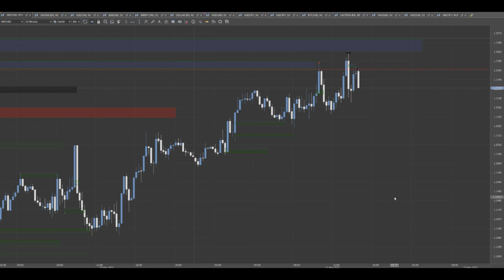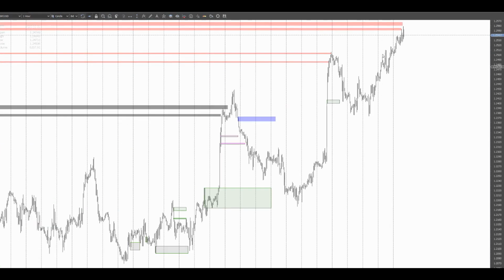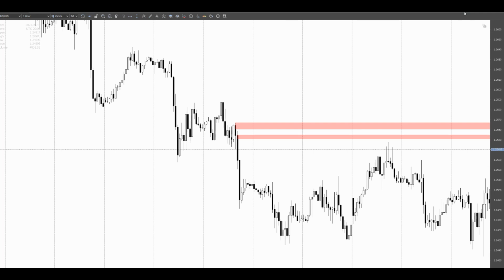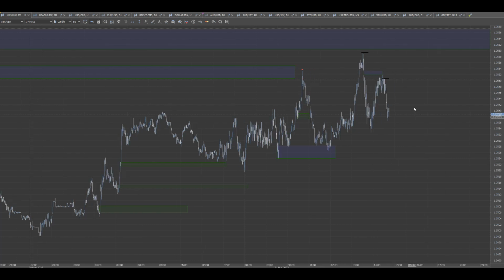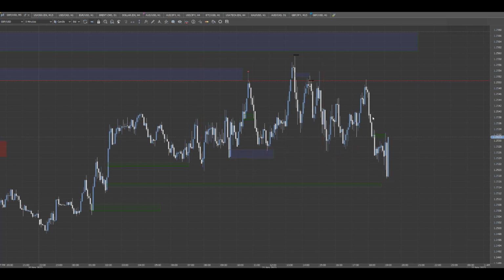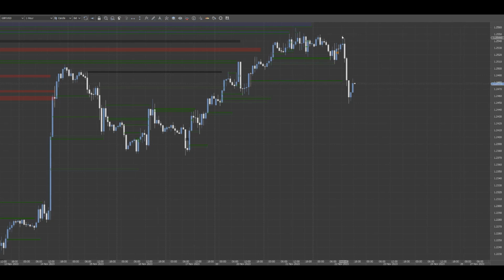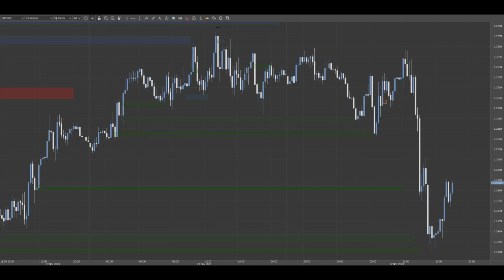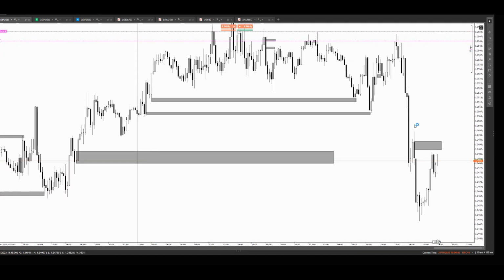GBPUSD TRADE BREAKDOWN {22-11-2023}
Gbpusd Short trade taken that played out over two sessions.